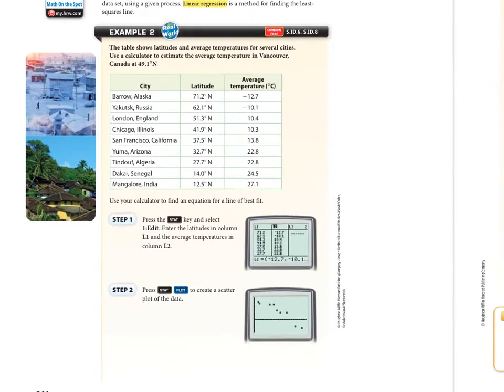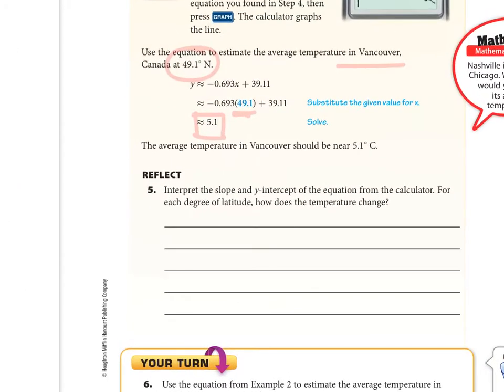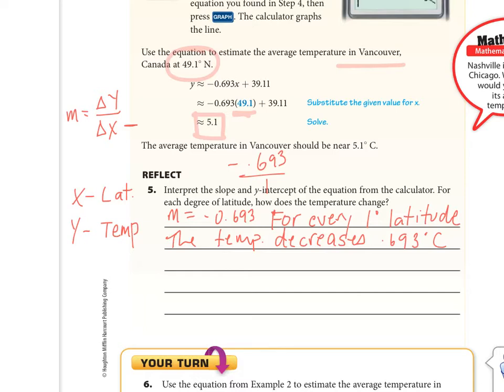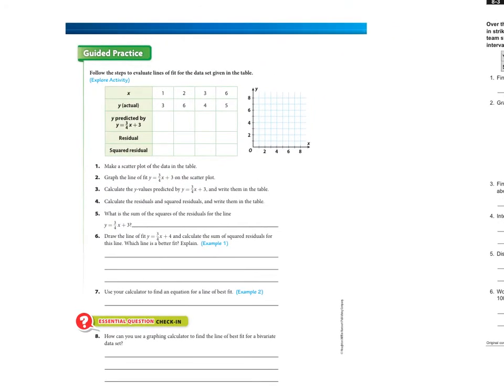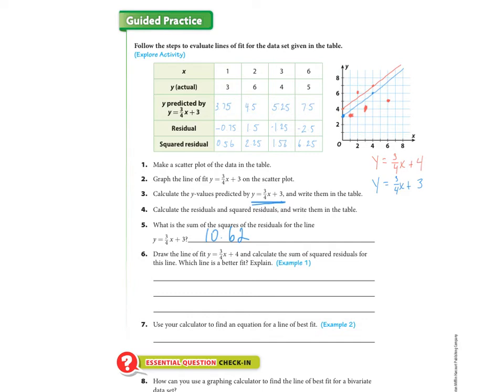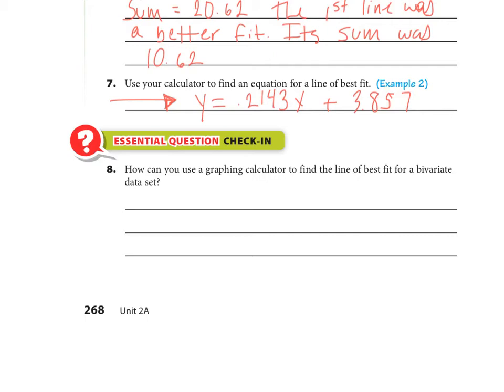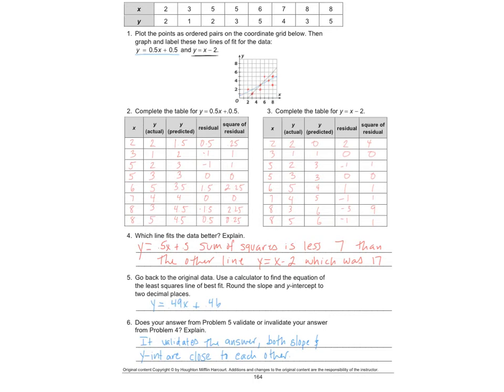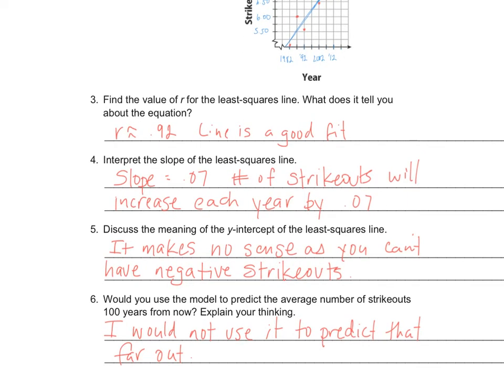8.3 Video Notes Part 3